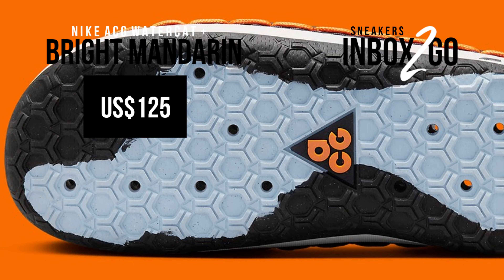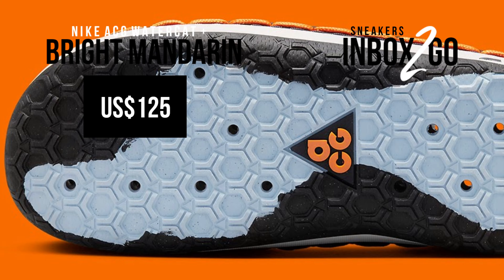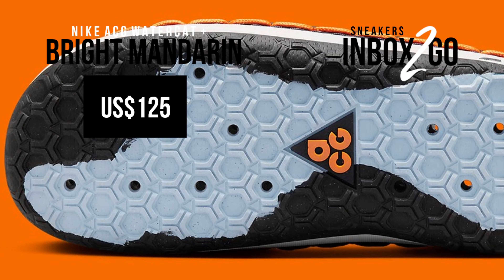BRIGHT MANDARIN 2023 Nike ACG Watercat+ DETAILED LOOK + PRICE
Nike ACG Watercat+
Bright Mandarin
2023

FOR ADULTS
LIFESTYLE

Colors: Gridiron - Bright Mandarin - Black - Summit White - Cobalt Bliss